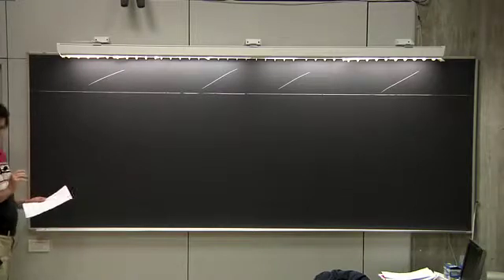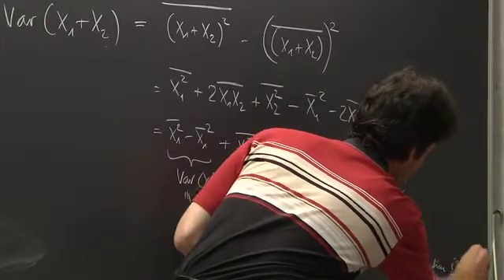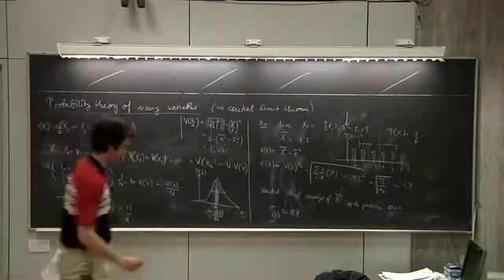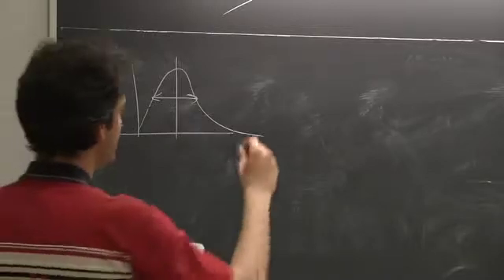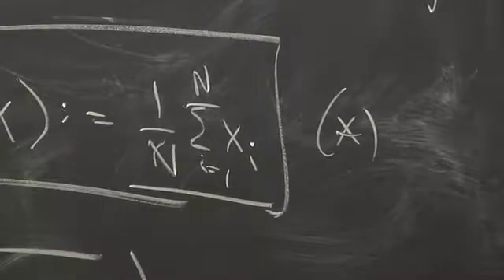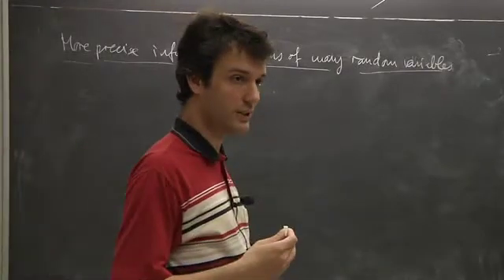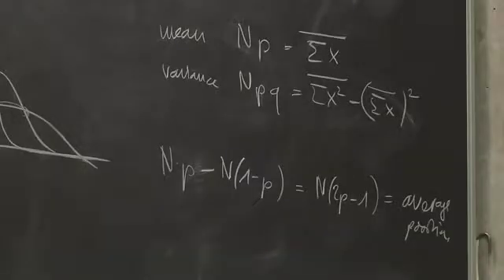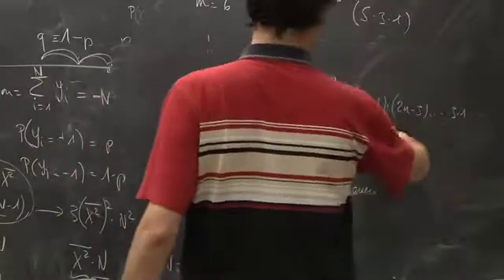ICTP MediaCore Statistical mechanics Lecture 13 of 29